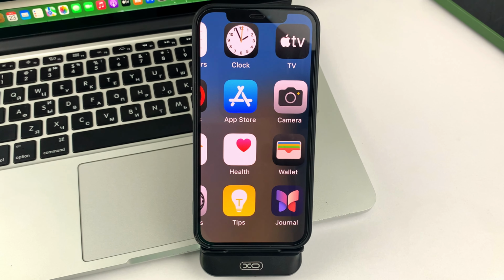How To Turn Off Zoom On iPhone - Full Guide